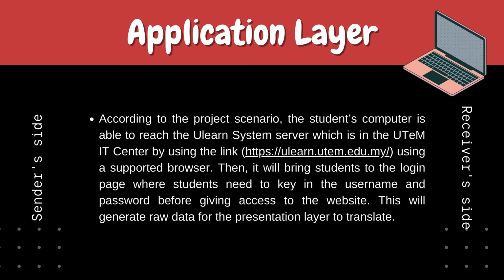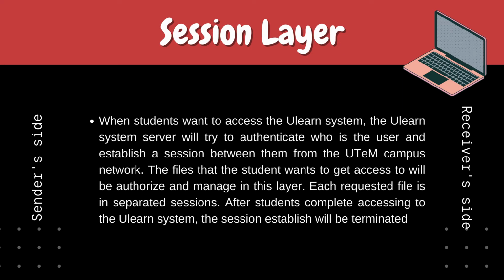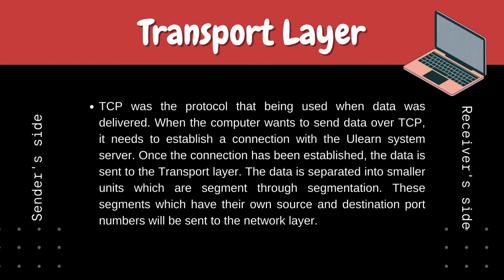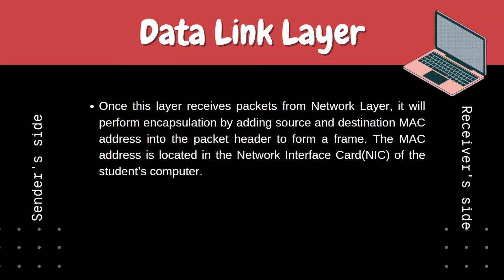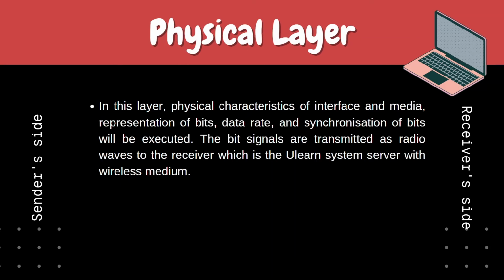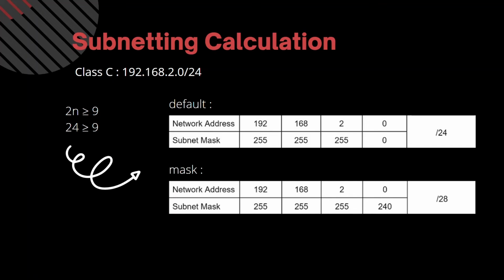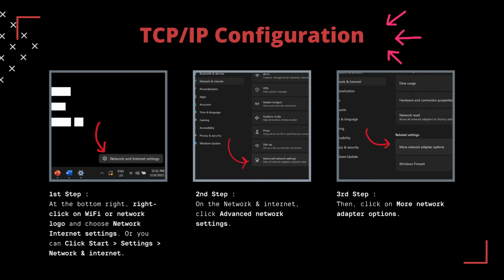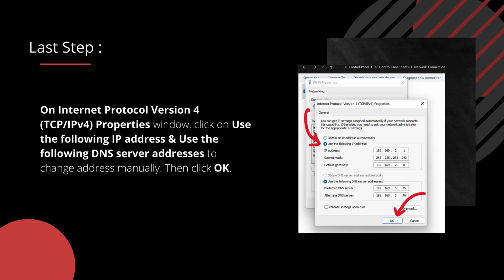BITS 1313 DATA COMMUNICATION AND NETWORKING PROJECT